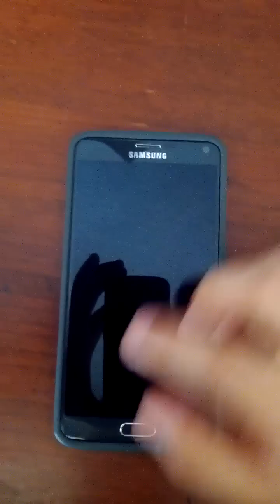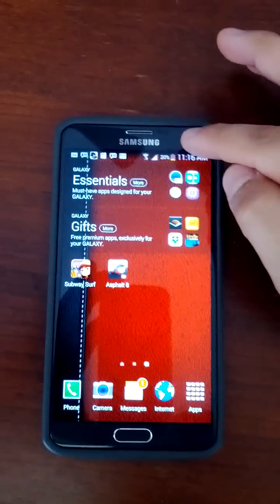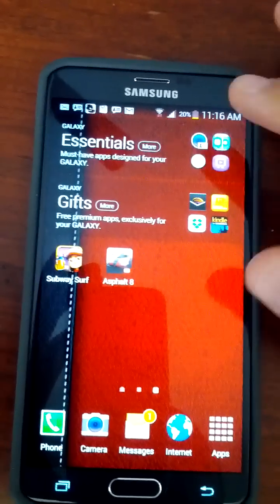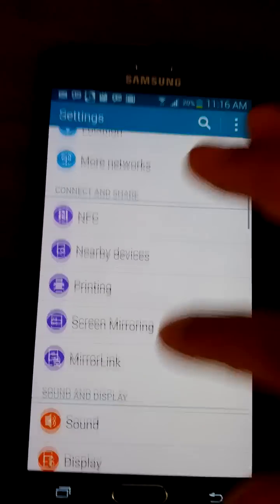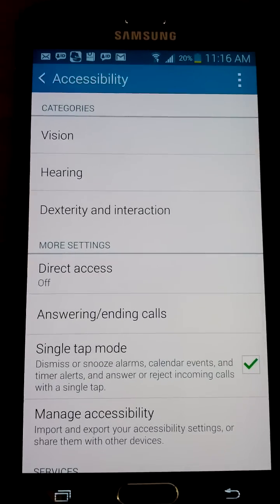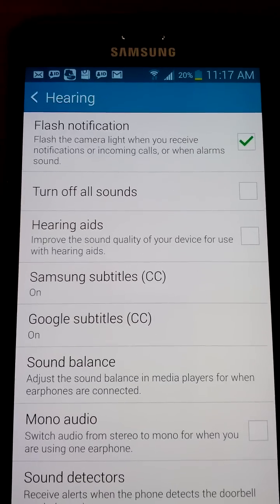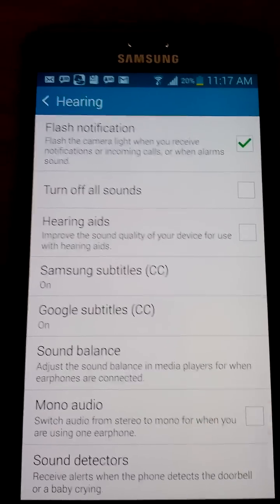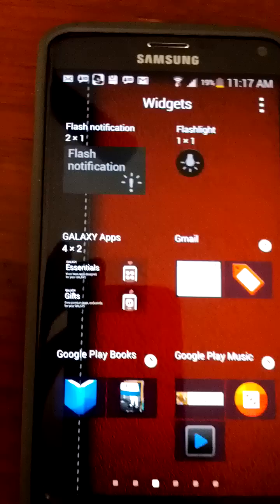How to enable flash notification on galaxy note 4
This is just a quick video on how to enable flash notification on the galaxy note 4.. Took me a while to figure it out till I found out how. Go to settings then accessibility then hearing